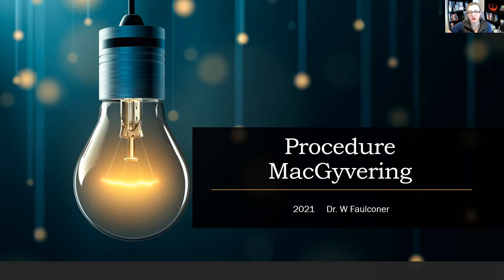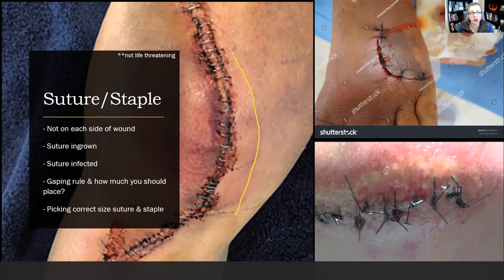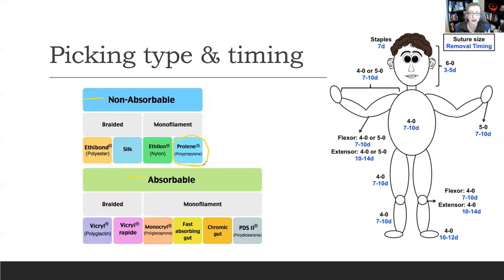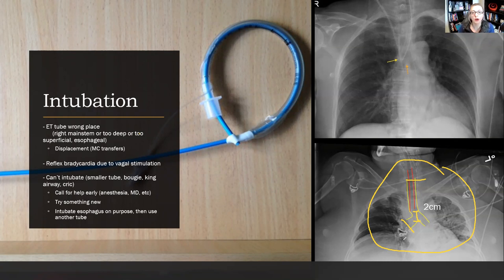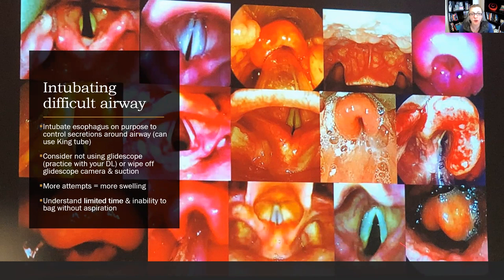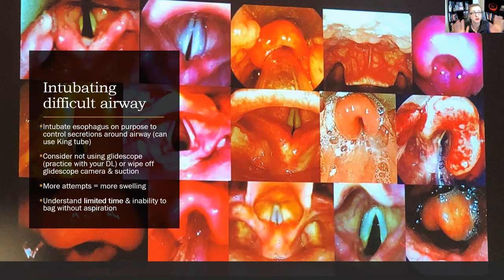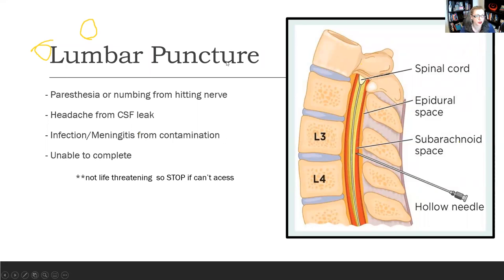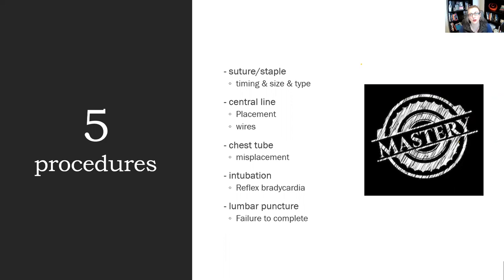Procedure MacGyvering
Covering some easy and common problems that could go wrong during medical procedures.